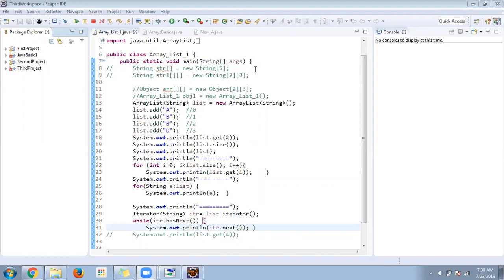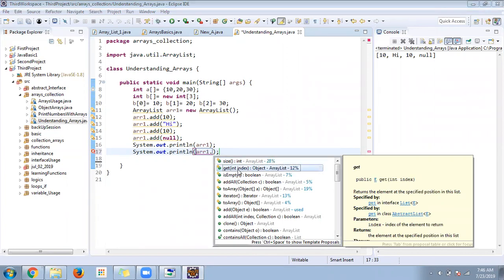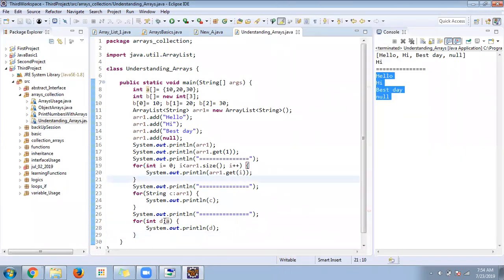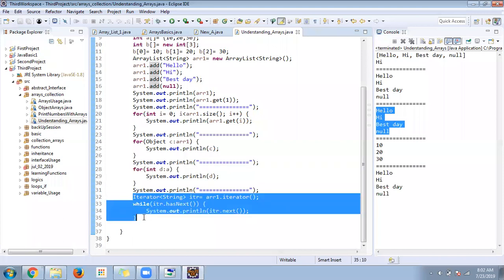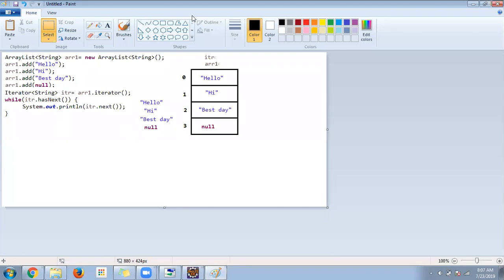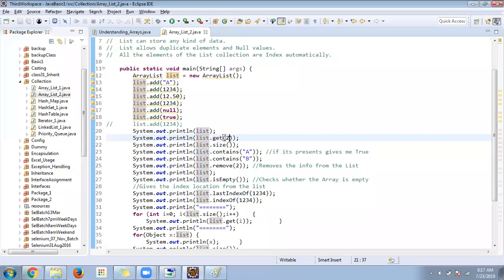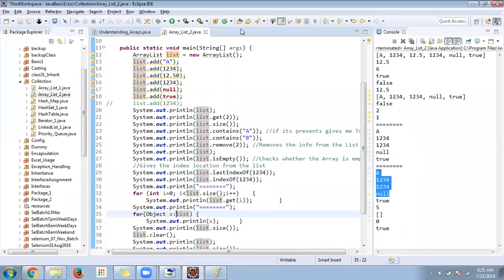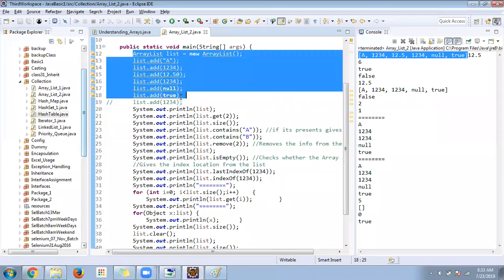03 June 2019 Batch Class 31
Array List